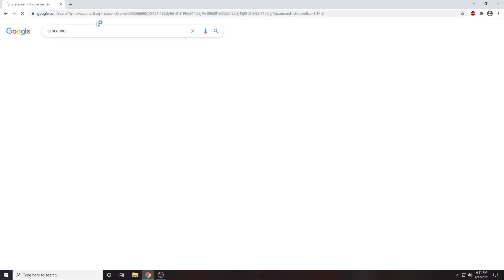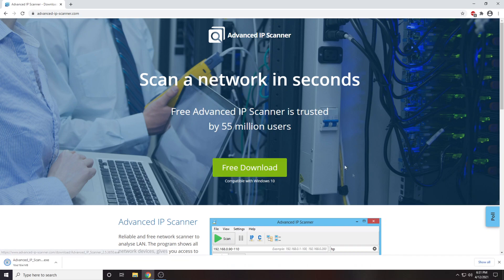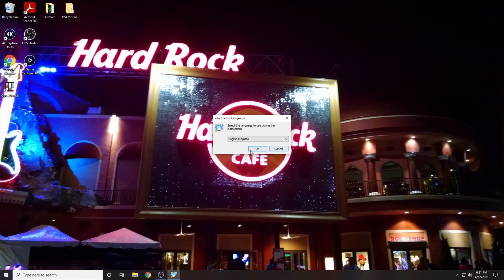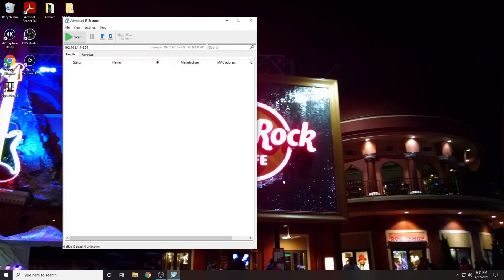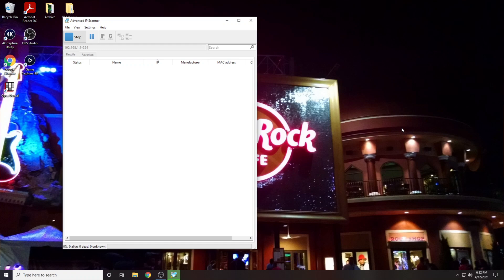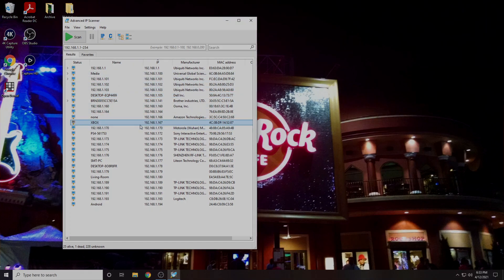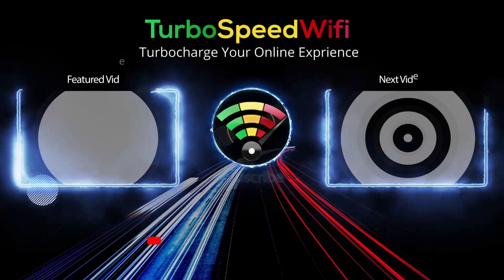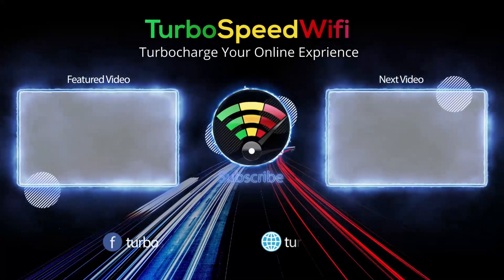How to Find Your Xbox IP Address Without a TV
How to find the IP address of your Xbox without a TV. Identify the IP address of your Xbox using a free network scanner tool. This works on both Xbox One and Xbox Series X / S. Find your consoles IP address without the need to connect a TV. Fast and simple, do it right, find your Xbox console's IP.

60 Percent of Adults in the USA have an active Netflix subscription.
83 Percent of Canadians are concerned about their online privacy.
72 percent of internet users are frustrated with their online experience.